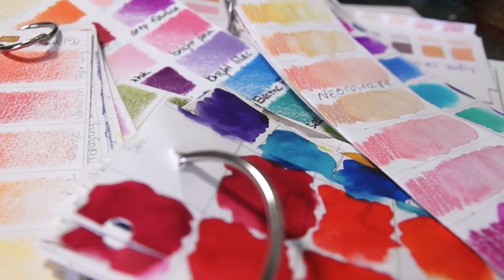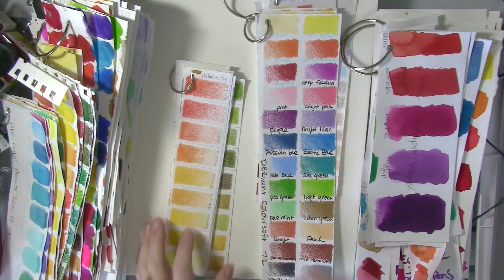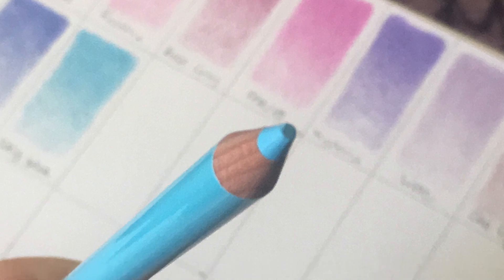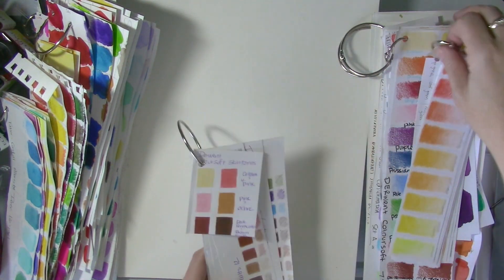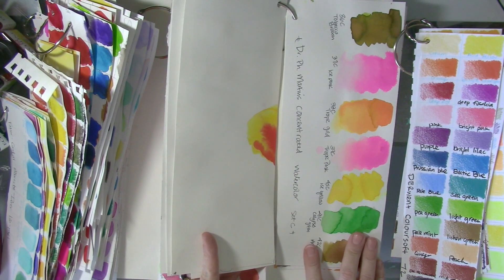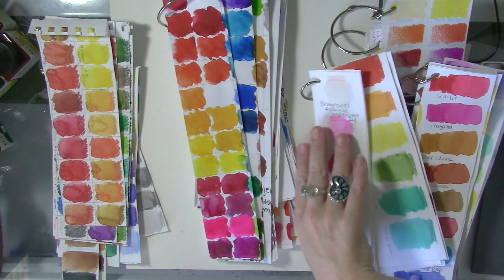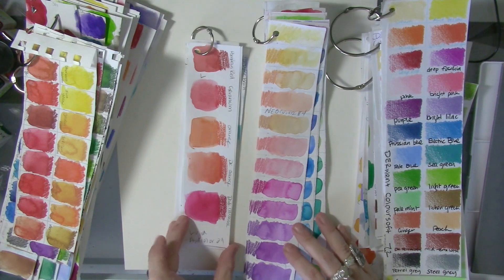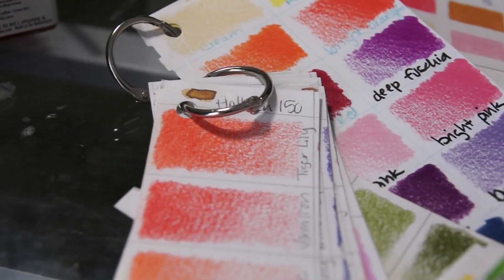How I Organize COLOR SWATCHES - Holbein, Prismacolor - [Colored Pencil & Watercolor]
How I do organize my color swatch charts? I'll show you a way that I've found that works and not only minimizes space, but is convenient on hand at all times I need it.  I have everything from Prismacolor and Holbein colored pencils to Sennelier and Dr. Ph. Martin's concentrated watercolor.

FOLLOW JANE ON SOCIAL MEDIA!

More art videos featuring tutorials, reviews, vlogs, and more are coming to this channel soon!